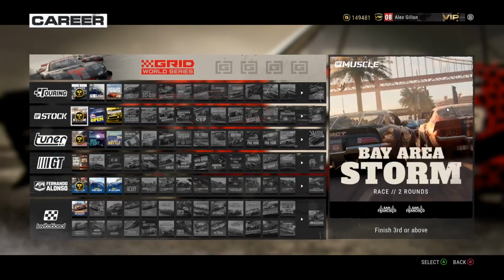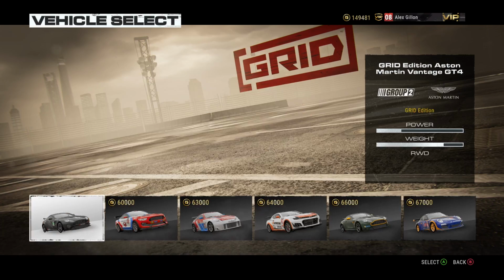GRID 2019 Review: Why I Can't Recommend It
Codemasters have sent me an early access copy of GRID 2019, but the real question is, is it any good?